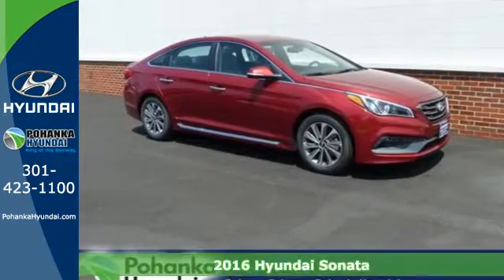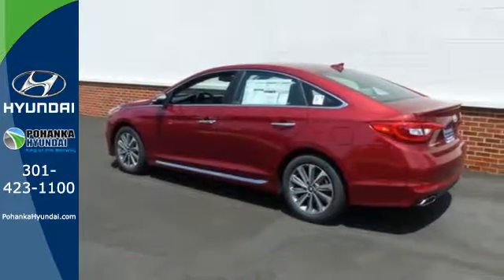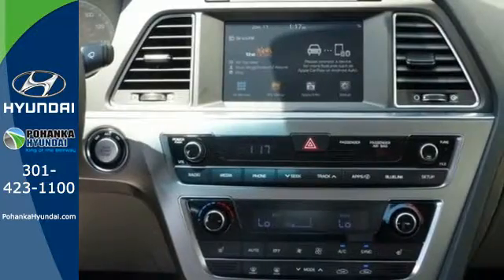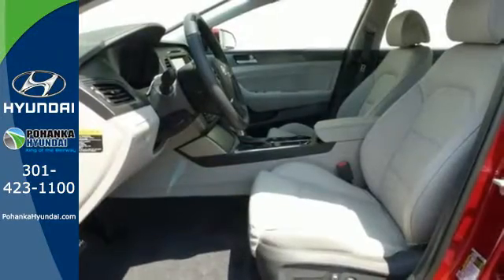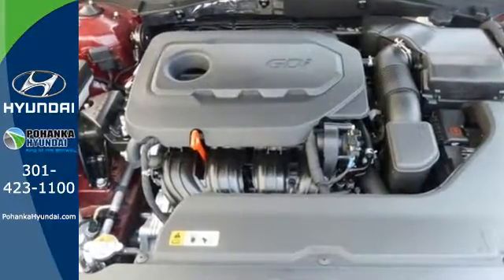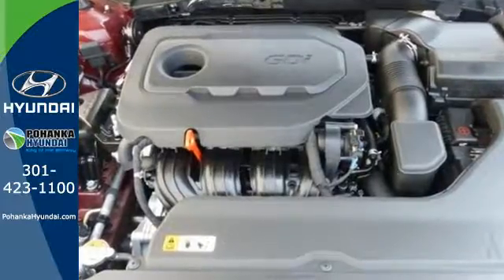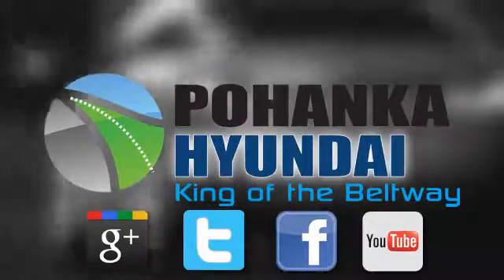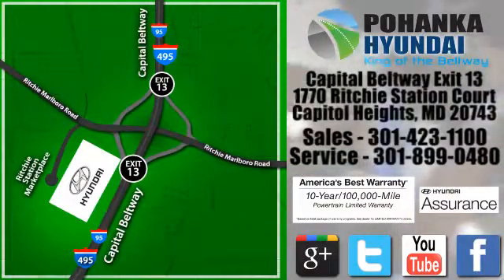New 2016 Hyundai Sonata Capitol Heights MD Washington-DC, MD FGH423032 - SOLD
Year: 2016
Make: Hyundai
Model: Sonata
Trim: Sport
Engine: 2.4L I4 DGI DOHC 16V ULEV II 185hp
Transmission: 6-Speed Automatic with Shiftronic
Color: Red
Stock #: FGH423032
VIN: 5NPE34AF5GH423032

Address:
1770 Ritchie Station Court